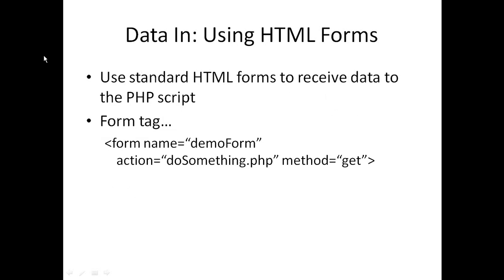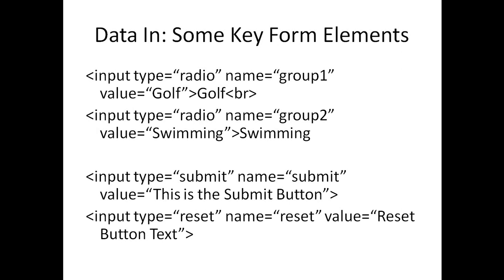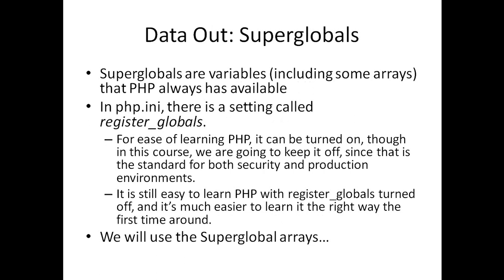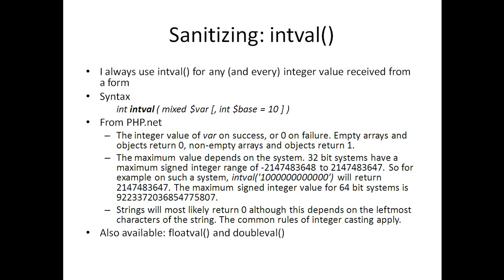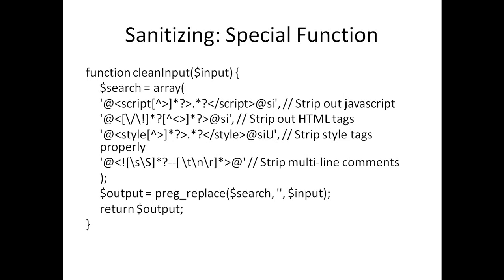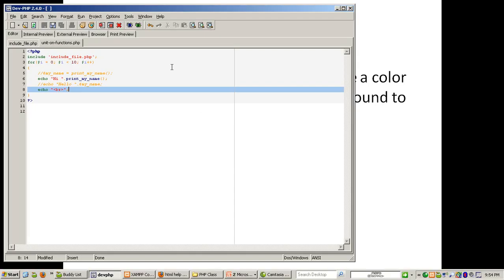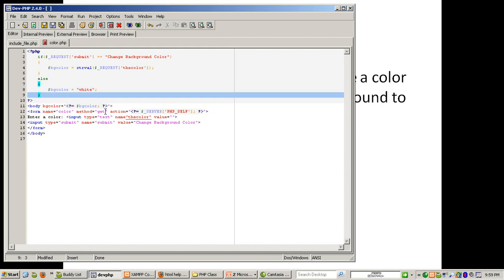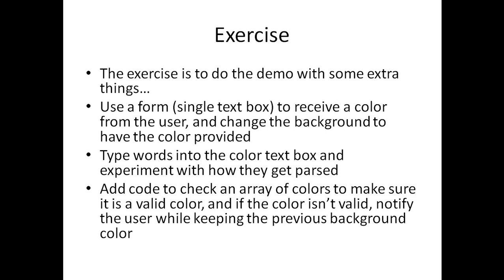Learn PHP in 14 Days Lecture 7